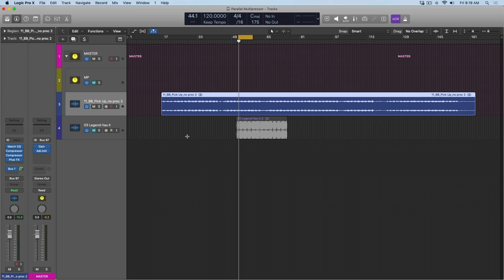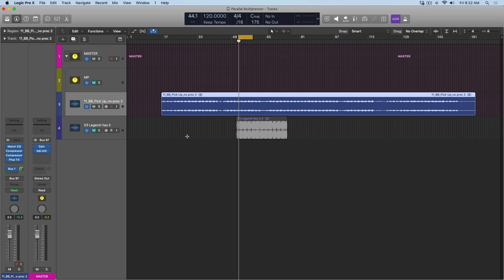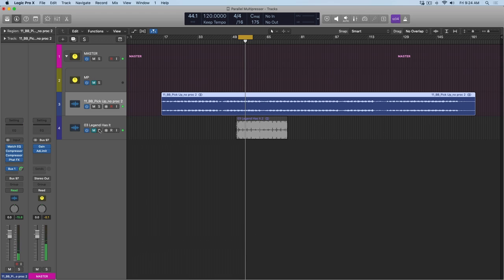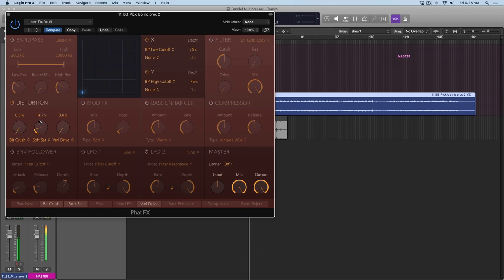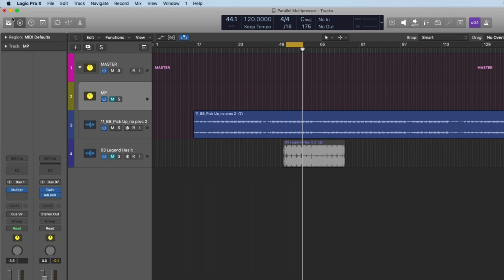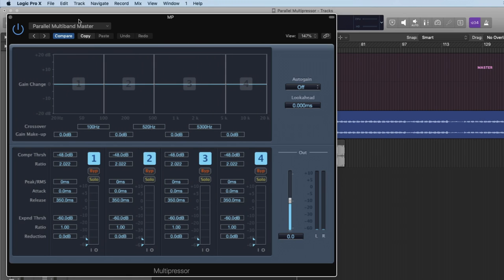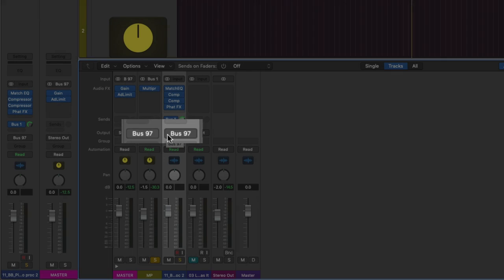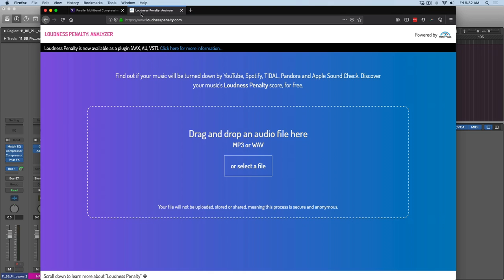Maximize Loudness of Your Masters With This Genius Logic Pro Preset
Download the free Multipressor Preset to pump up your Logic Masters

Enjoy this idea for maximizing the Loudness of Your Logic Projects?  Never miss a reason Why Logic Pro Rules.